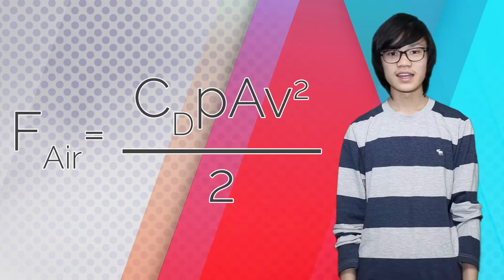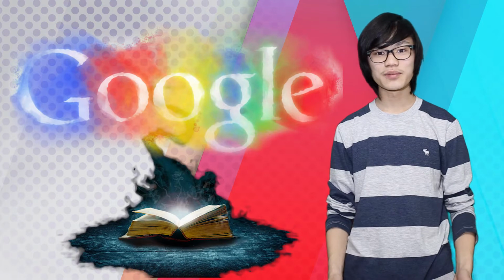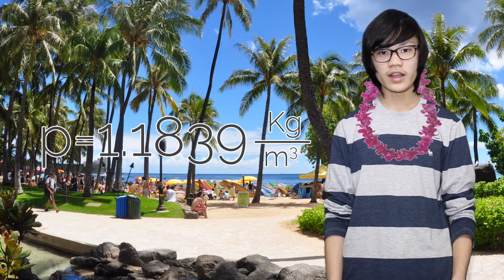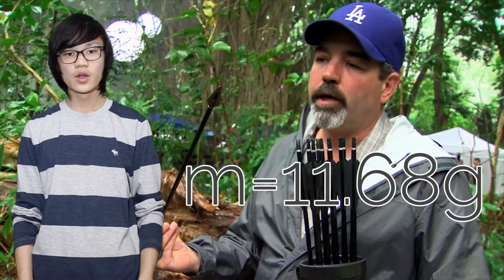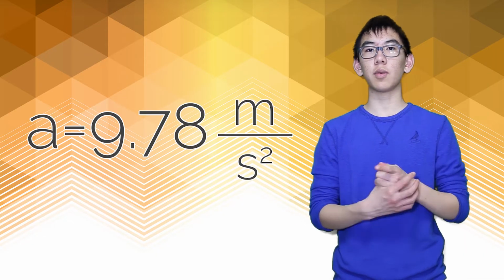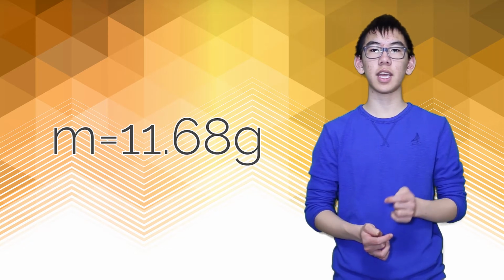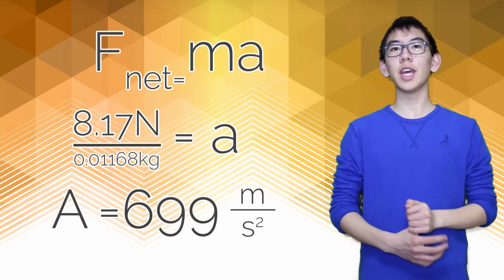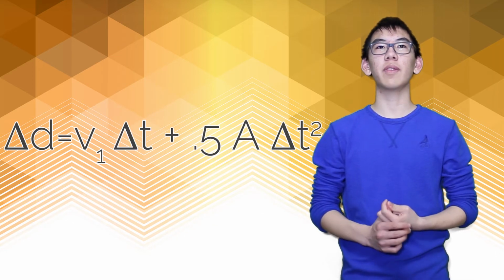Catching Fire Debunked! ~ Physics Minute ~ Physics In Real Life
CAUTION SPOILERS! We explore the physics in The Hunger Games Catching Fire and discover if the final arrow Katniss shoots would actually reach the top of the dome.

Follow Kelly!